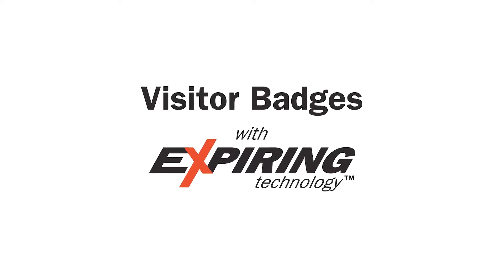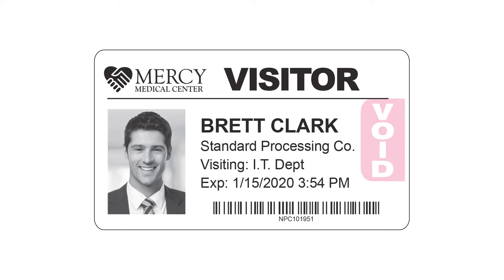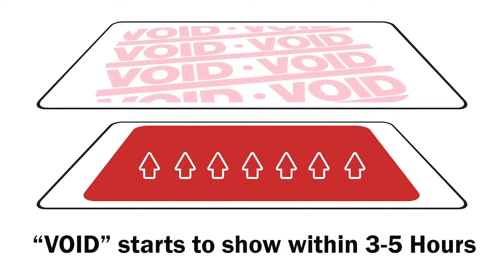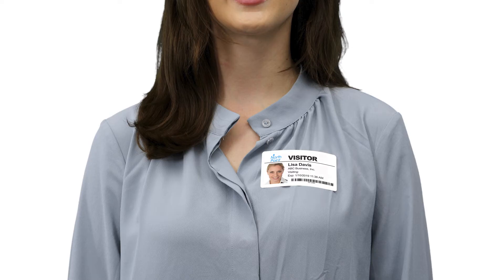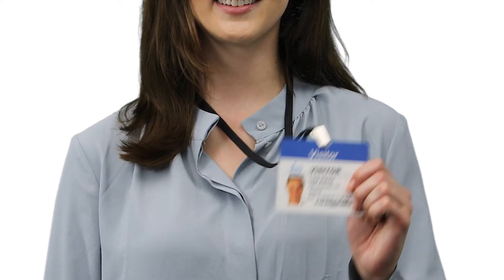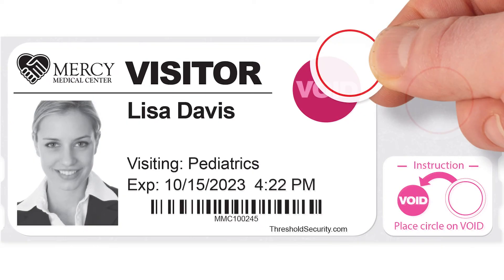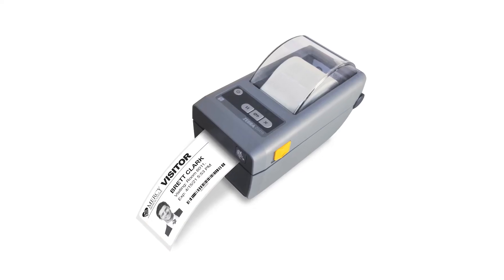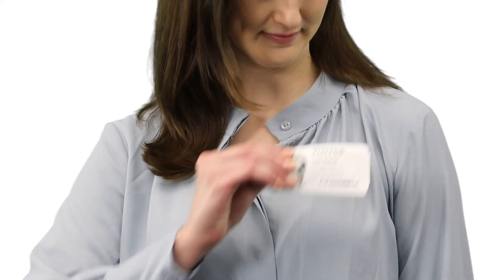Visitor Badges with Expiring Technology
Visitor Security Badges with Expiring Technology gradually change color overnight to prevent badge reuse and unauthorized access to your building. A white badge means the visitor has signed in today. A pink “VOID” means the visitor’s presence should be questioned. Powered by THRESHOLD’s innovative, patented technology, our badges are available in many styles.

A common misconception. Our use of the term “overnight” has led some people to conclude that these visitor labels, when activated, will change in exactly 24 hours’ time. In other words, the visitor pass is still valid at Hour 23, but, at Hour 24, it instantly becomes void, like turning on a light. In actuality, our color-changing process is more gradual than that.

How expiring works. To activate our expiring visitor badges, a second layer of material, with a specially treated surface, is pressed to the back of the visitor label. Red ink from this second layer seeps through the label from behind until it becomes visible on the front. “Security you can see” helps with visitor identification.

“Void tomorrow.” But no matter when you issue a visitor I.D. — morning, afternoon, or evening — by the next day the “void” will leave no doubt the badge has completely expired. This means it cannot be reused another time to gain unauthorized access to a facility. So, when employees see someone wearing a visitor identification, they can tell if that person has permission to be in the building or not. (In addition, using badges that expire helps your people at the front desk, because they don’t have to worry about collecting visitor badges every time visitors leave.)